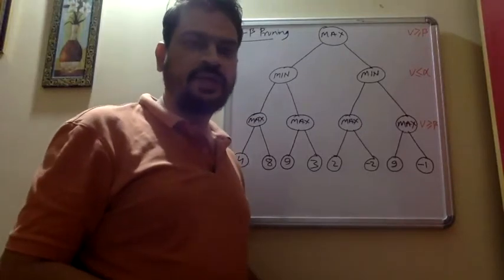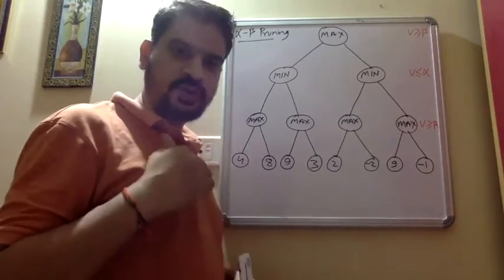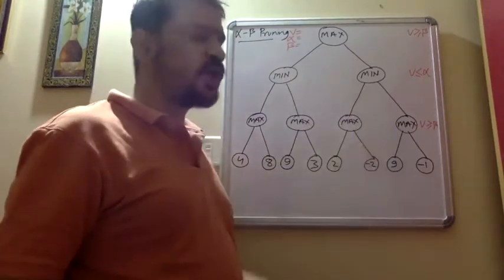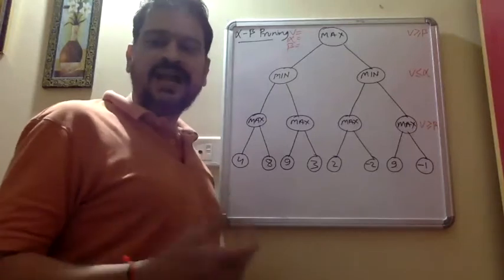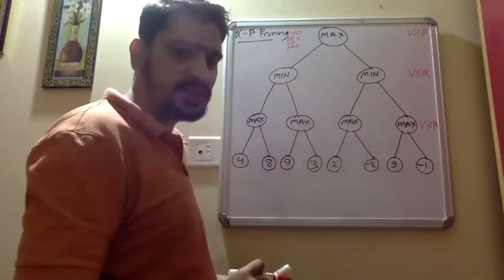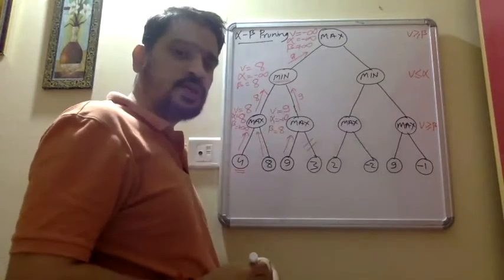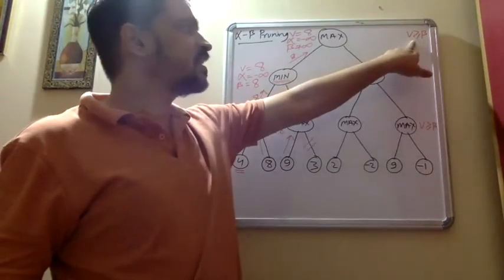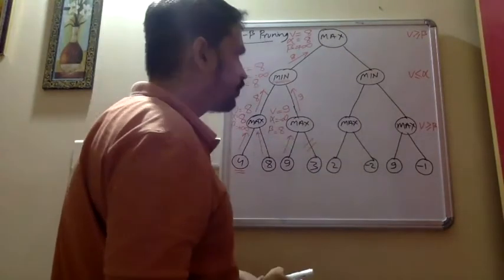AlphaBeta Pruning Search Algorithm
AlphaBeta Pruning Search Algorithm is coming under Adversarial Search. Here we have discussed the example for AlphaBeta Pruning Search.